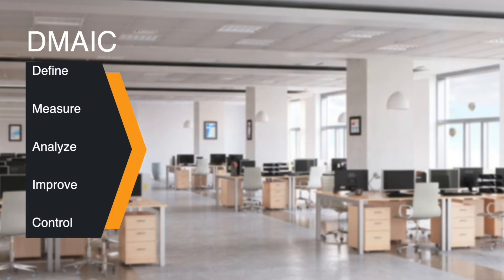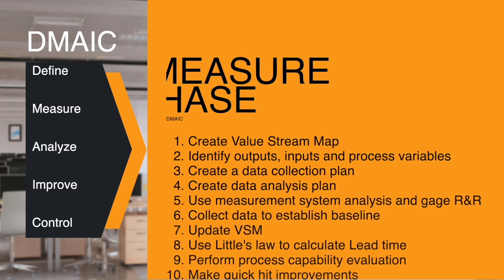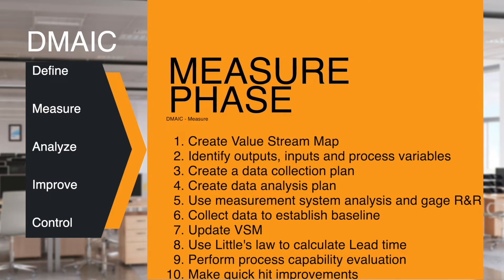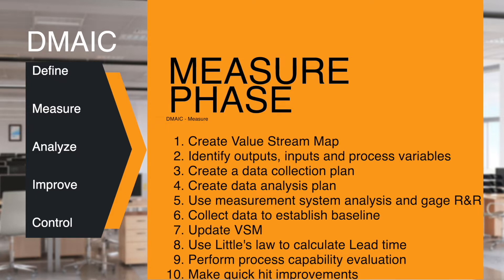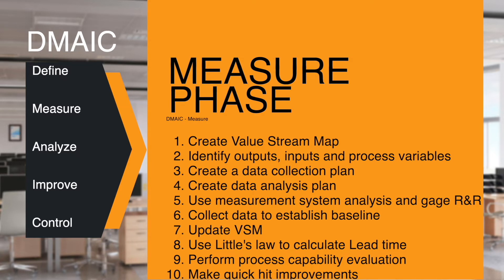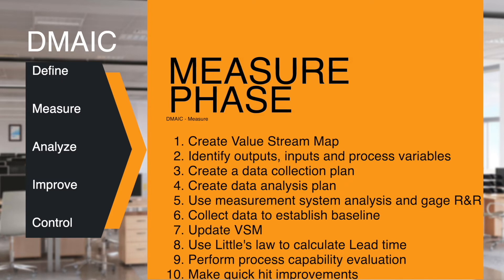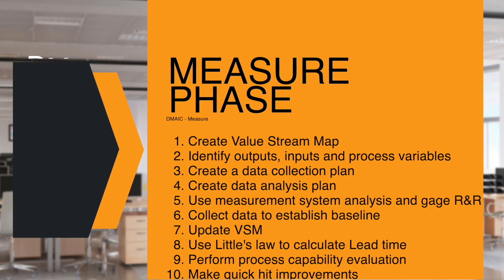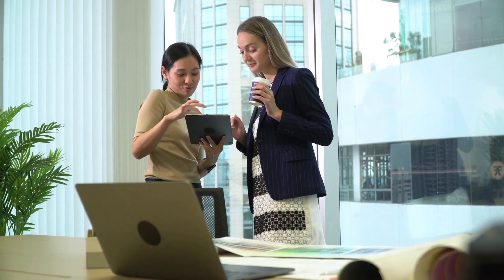What is the DMAIC Measure Phase in Lean Six Sigma projects??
Measure phase step of the DMAIC process where you  document the current state of the process that is targeted for improvement.